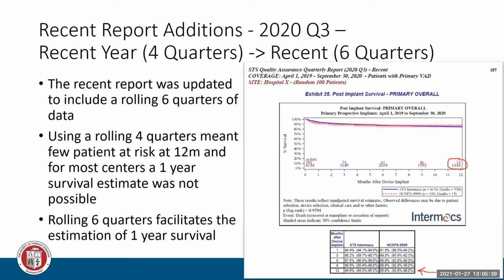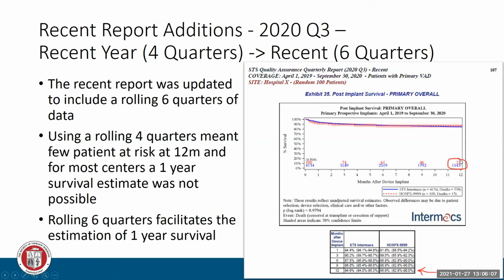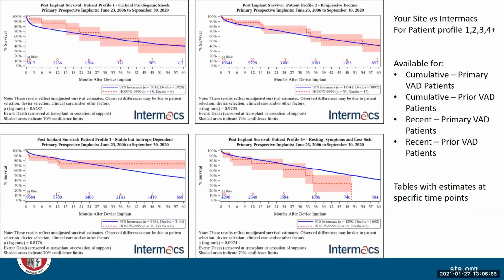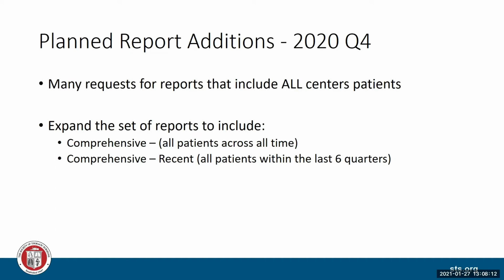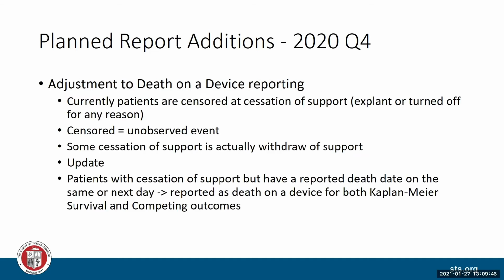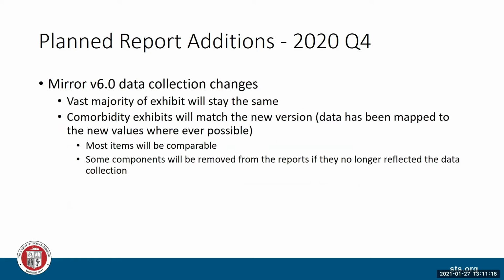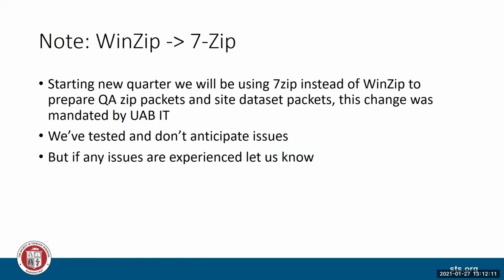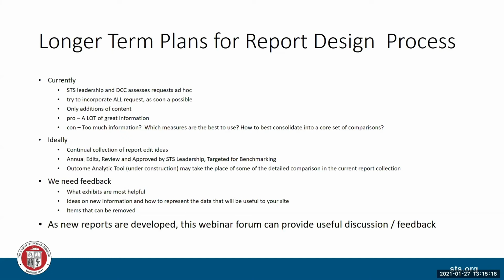Intermacs User Group Call, January 27, 2021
This webinar for Intermacs and Pedimacs users provides an update on recent and upcoming report additions, as well as attendee Q&A.